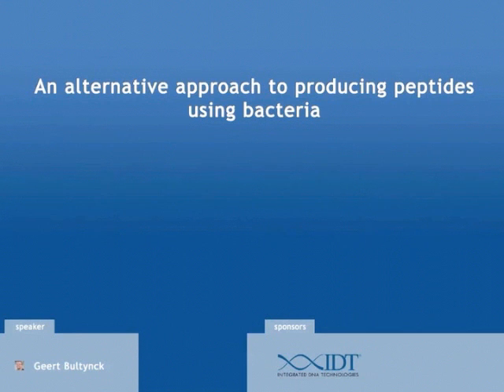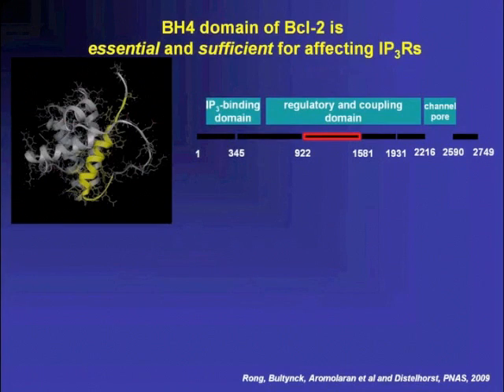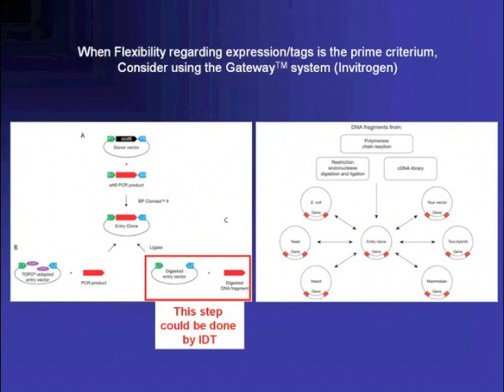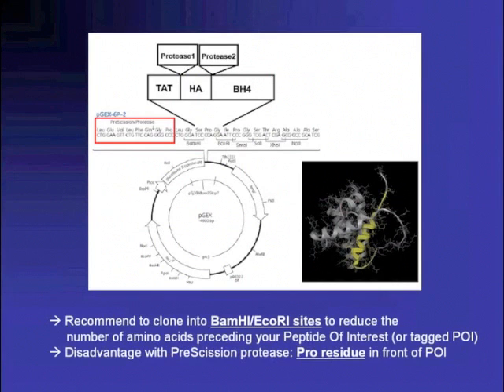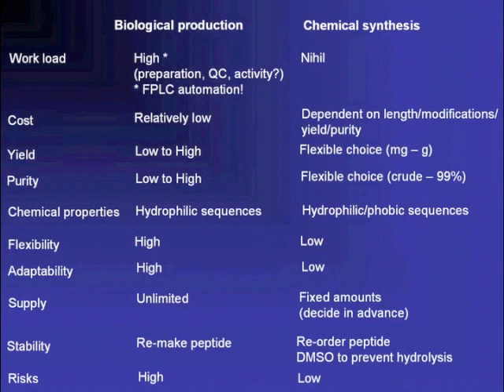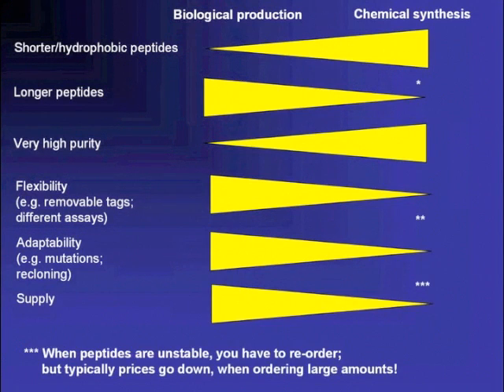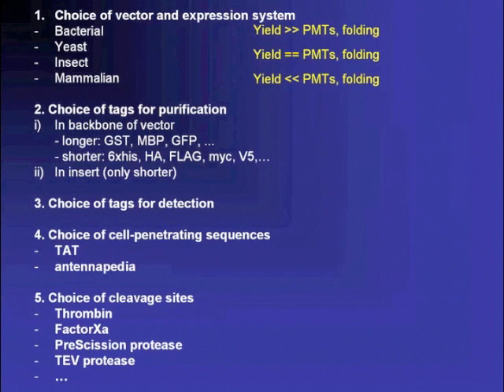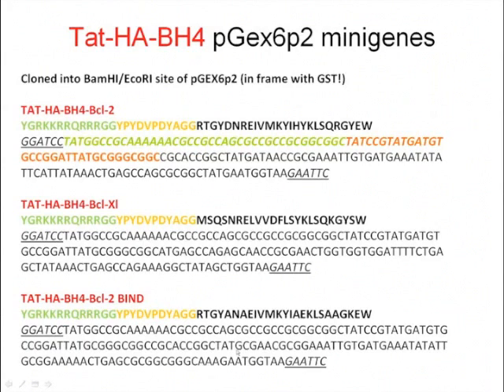Producing Peptides Using Bacteria - An Alternative Approach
While chemically synthesized peptides are excellent tools, the in-house production of peptides using bacteria offers clear advantages and great flexibility regarding mutational analysis and the use of additional (removable) tags to: promote cellular uptake; to perform affinity purifications; and to analyze via Western-blotting analysis and immunocytochemistry.

In this webinar we emphasize our work with peptides and present an alternative strategy to generating peptides using custom MiniGene synthesis from IDT. We share our experiences with this system, providing a balanced opinion towards this alternative method with its advantages and disadvantages. In particular, We provide more details about our endeavors to produce purified BH4 domain of Bcl-2 (and mutant forms of this peptides) using recombinant expression in E. coli by MiniGene synthesis.

Professor Geert Bultynck received his PhD in 2001 from the Katholieke Universiteit in Leuven, Belgium for work on binding of immunophilines to intracellular Ca2+ release channel proteins (Humbert De Smedt laboratory). After several postdoctoral fellowships, including one at Stanford University (USA), to address calcineurin and apoptosis targets and Ca2+ channels in neurons, he returned to Belgium to start his own research group. In October 2008, he was appointed Professor at Katholieke Universiteit Leuven, in Belgium. His recent work involves the characterization of i) anti-apoptotic Bcl-2-family members in pro-survival Ca2+ signaling, ii) Bax Inhibitor-1 in ER Ca2+, iii) IP3R/Bcl-2 complexes in cancer cells, iv) IP3Rs in autophagy, and v) connexin hemi-channel activity. Along with 3 other principle investigators, Dr Bultynck leads a very motivated team of 2 post docs, 5 PhD students, and 2 technicians. His work is supported by numerous competitive grants from The Research Foundation Flanders and The Research Council of Katholieke Universiteit Leuven.